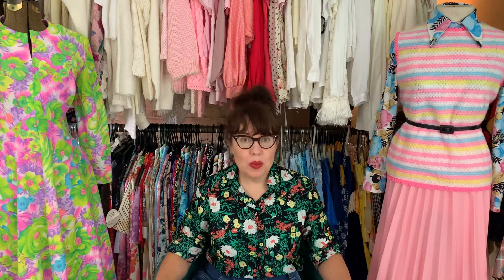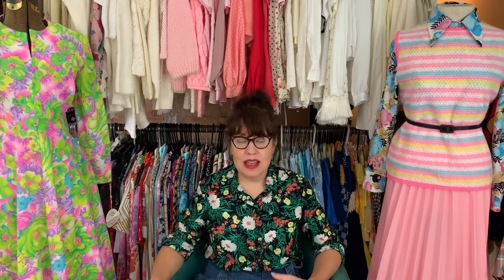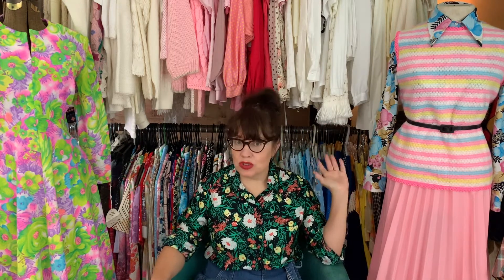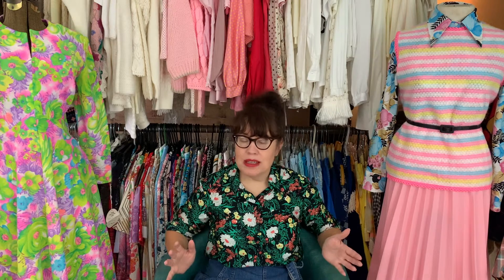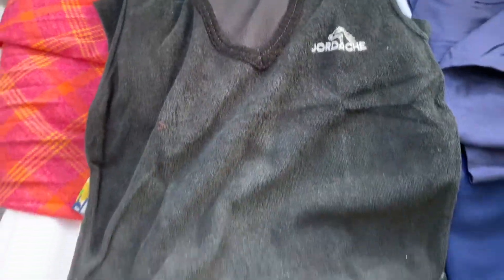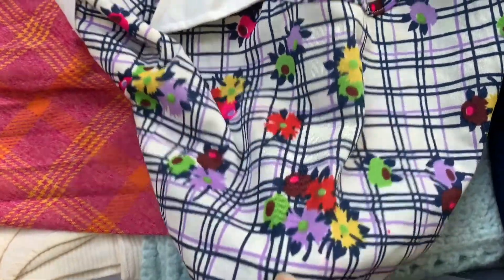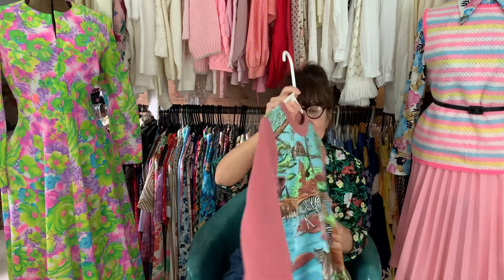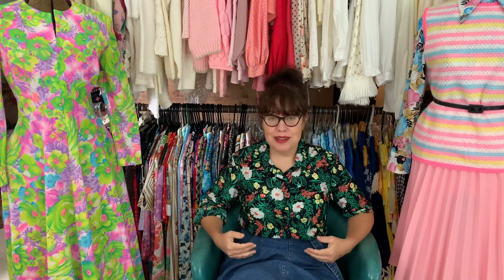Vintage Hoarder House Chat & More Vintage Clothing!!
Chatting about the hoarder house and more vintage clothing!